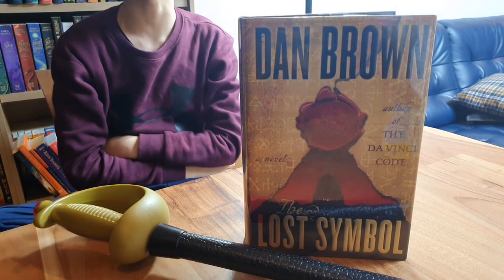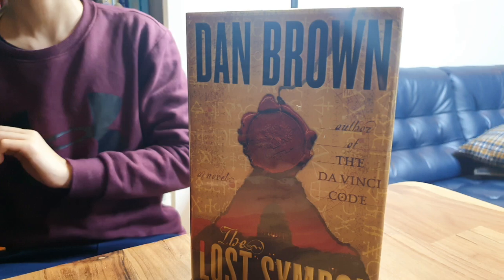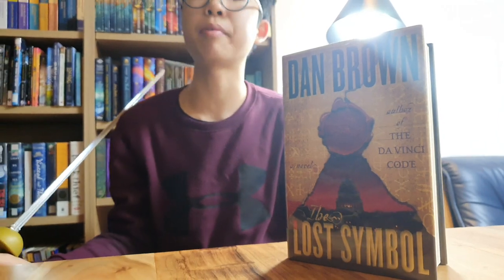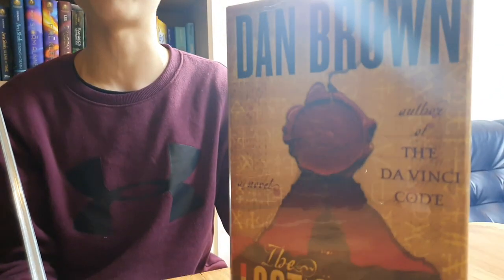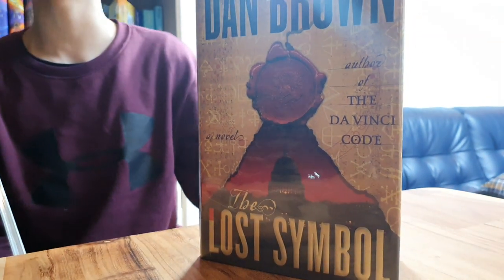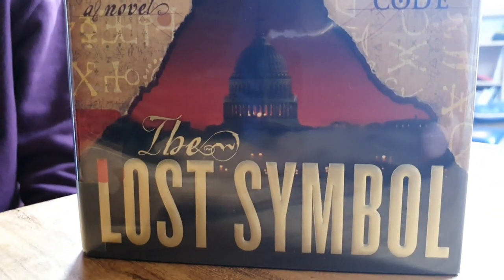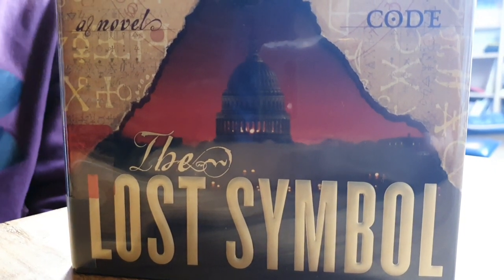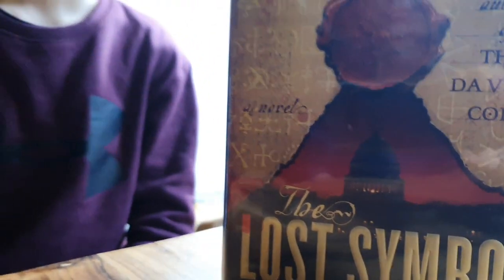[Bookquester] 'The LOST SYMBOL' by Dan Brown ; REVIEW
- 2009, 509 p
- Robert Langdon #3
- Mystery, Thriller, Suspense